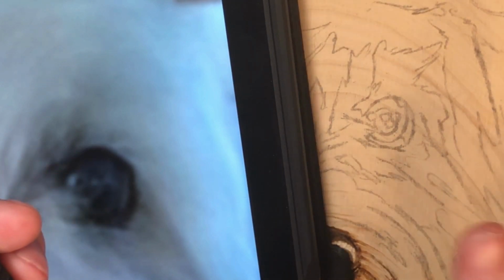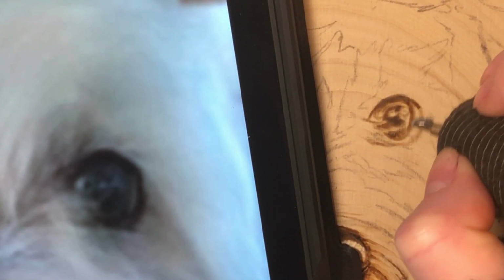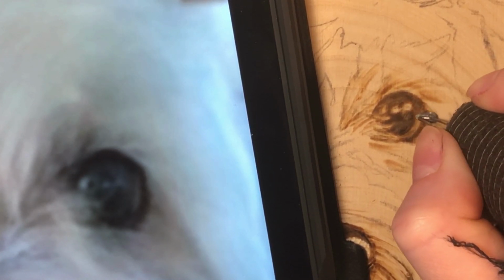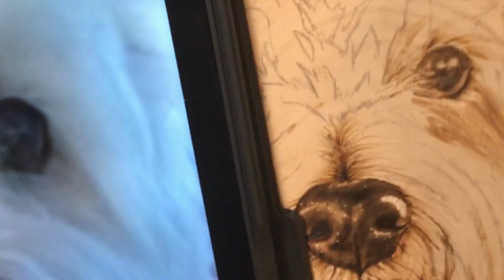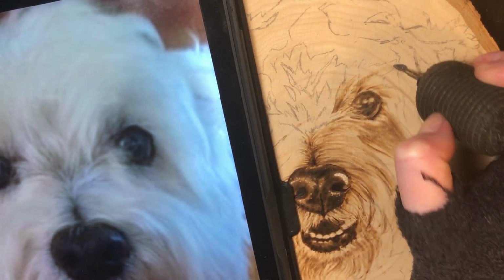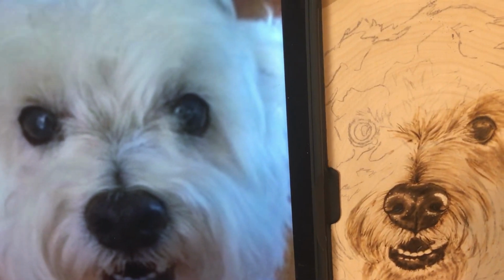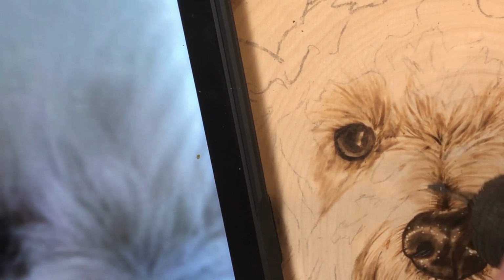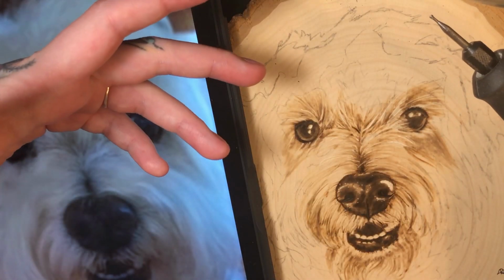How to woodburn a dogs eye - Part 3 - pyrography tutorial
Supplies Used:
Painters Tape
Colwood Super Pro 2 Burner
Dremel tool
Basswood Round
Stencil Paper
Mod Podge (sealant)